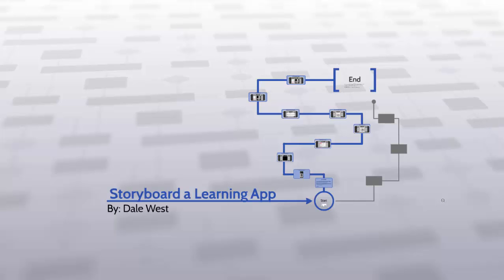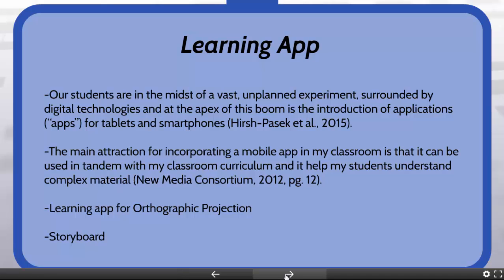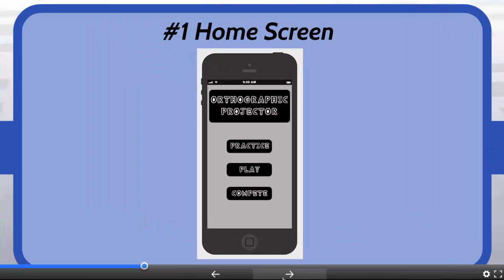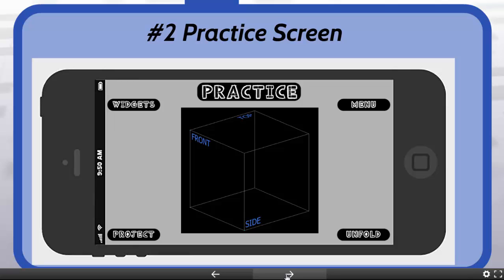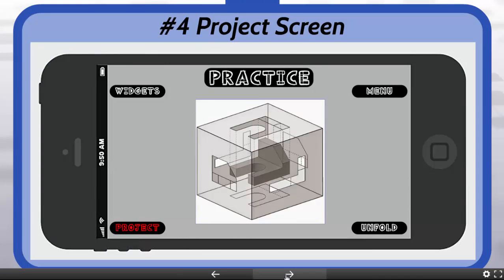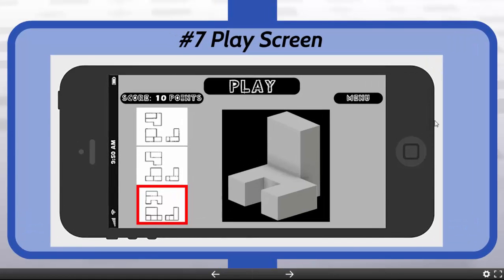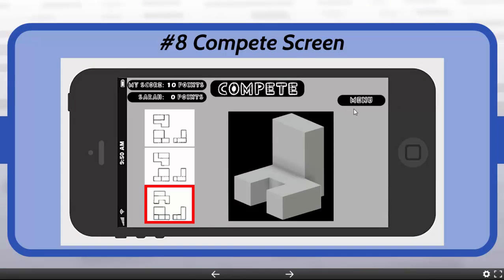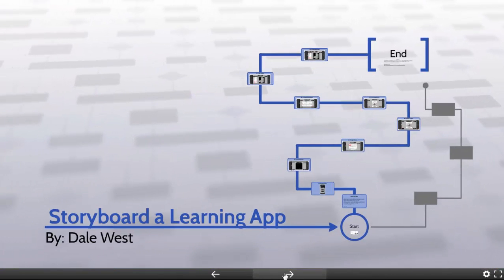Learning App for Orthographic Projection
This video presentation was created for my Digital Content for Learning (DL 5203) class through the American College of Education.  The presentation focuses on the storyboard of a learning app to help students learn about orthographic projection.